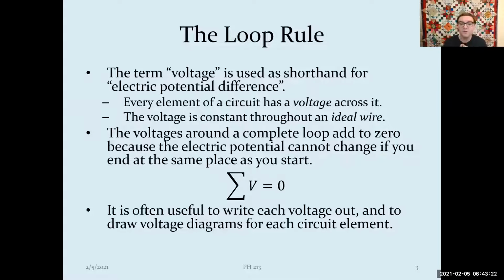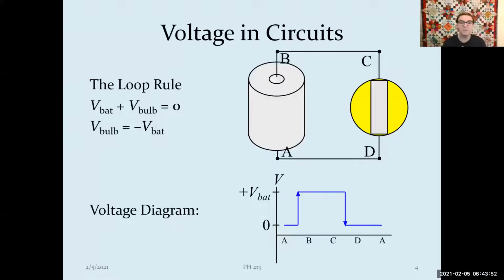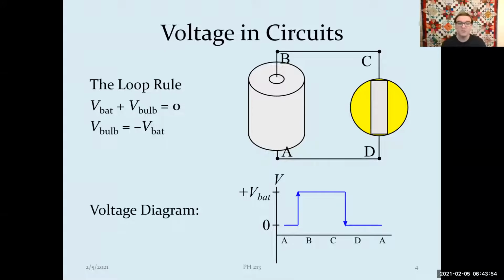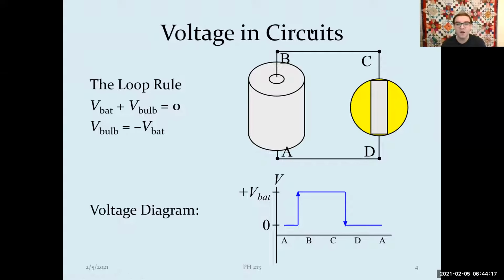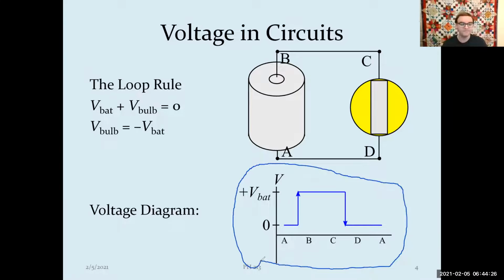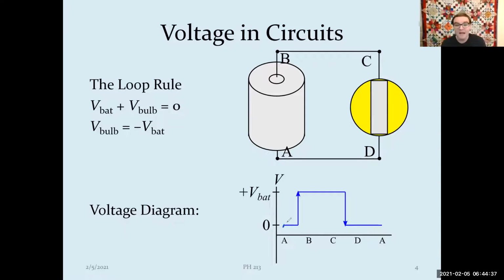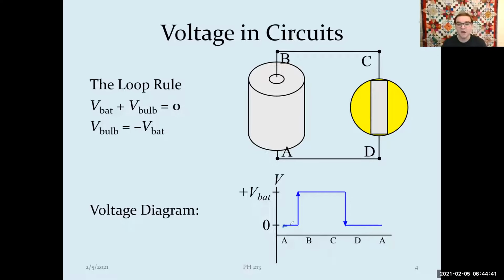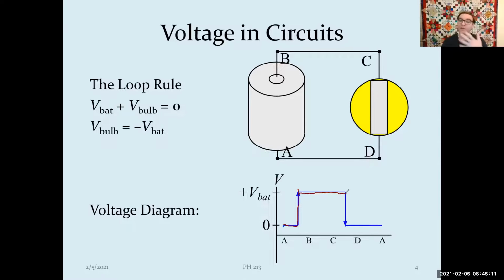Voltage Diagrams (Original)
Introducing voltage diagrams.